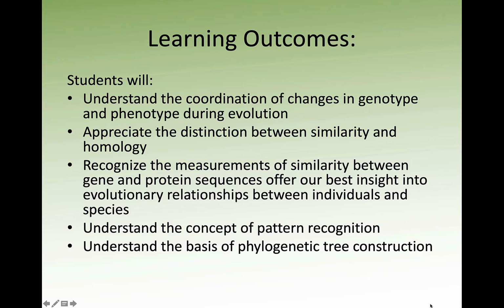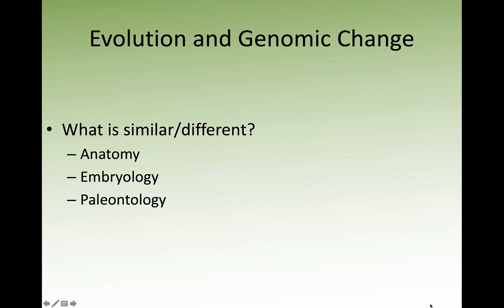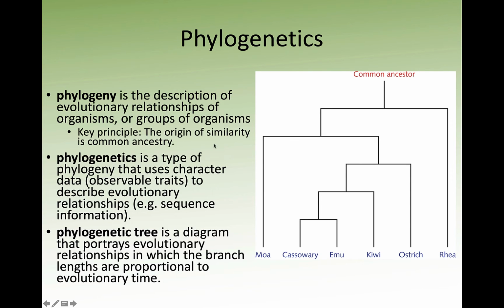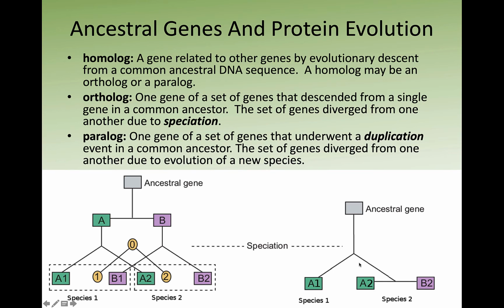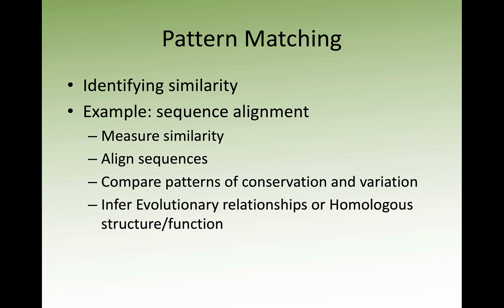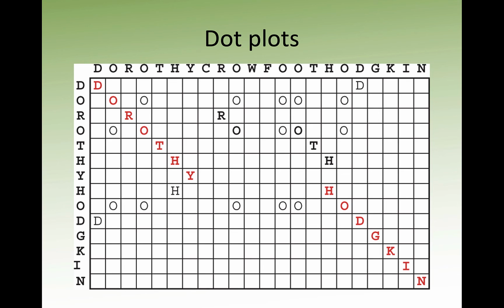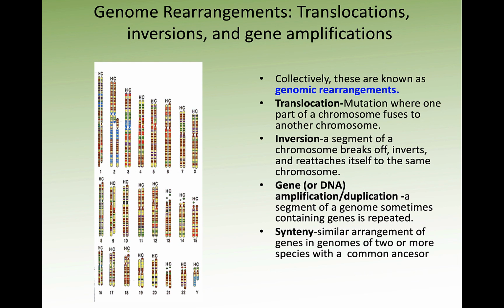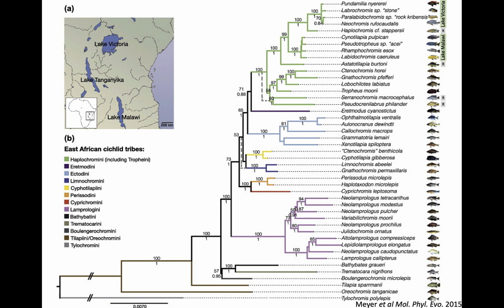Comparative Genomics Lecture 2 - Evolution and Genetic Change